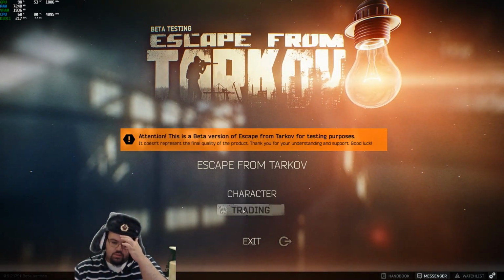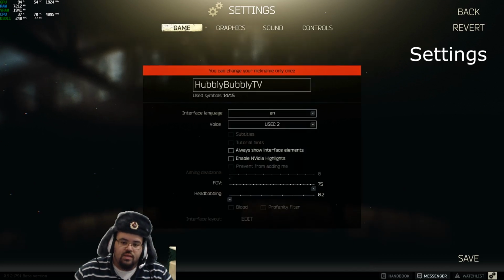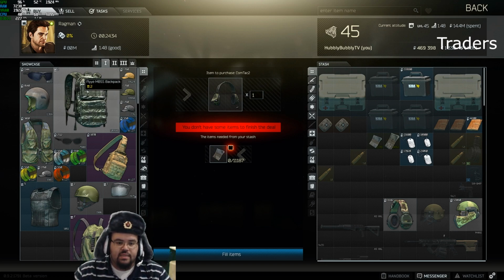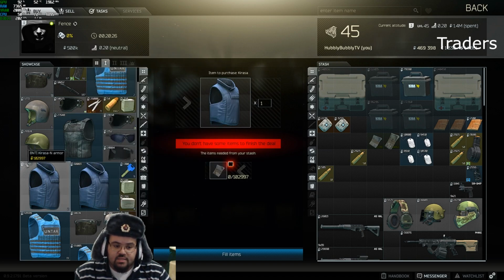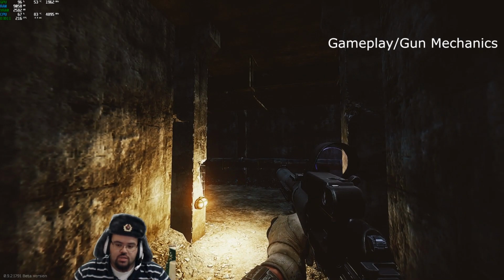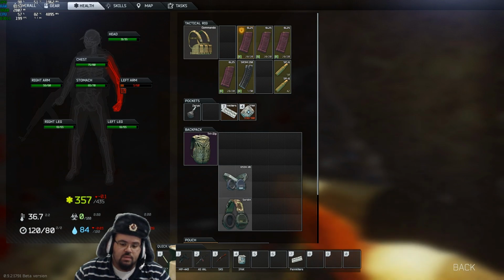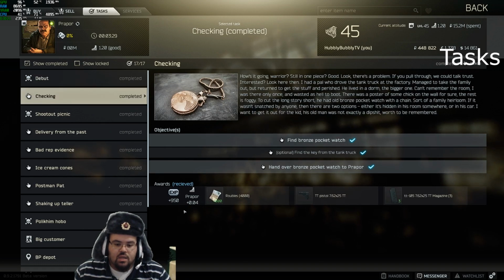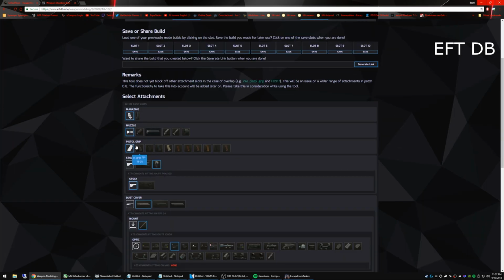Escape from Tarkov / New player guide / Gun mechanics / Hints / Advice / Suggestions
At lower levels, overall sound is extremely muffled with or without comtacs. When you start wearing comtacs, you will start boosting your perception. The higher your perception, the clearer and less muffled your overall hearing is going to be. There are currently two versions/types of headsets ingame and each functions and sounds differently (Comtacs and Sordins). Wear your comtacs which you can obtain from level 2 Ragman

Windows 10 Optimization Guide, Follow this guide to help optimize your windows and make your gaming experience better.

This Memory Cleaner will help you better run your game, specially on more RAM demanding maps such as Shoreline. Use this app specially if you have 8GB ram or less in your system!